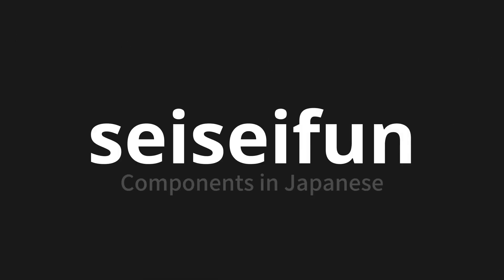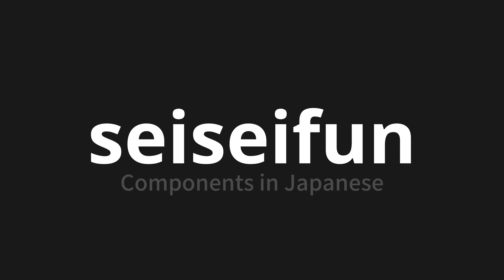How to pronounce seiseifun | 生成分 (Components in Japanese)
Master the Pronunciation of 'seiseifun | 生成分' - which means : Components in Japanese 📝 with @PronunciationJapanese 🎓🗣️ - [Your Guide to Japanese]

Learn to pronounce 'seiseifun' perfectly in Japanese with our easy and engaging tutorial by @PronunciationJapanese! 📖📽️ In this comprehensive video, we provide you with native speaker examples 🗣️👂 and phonetic breakdowns 🎵 to ensure you get the pronunciation just right.